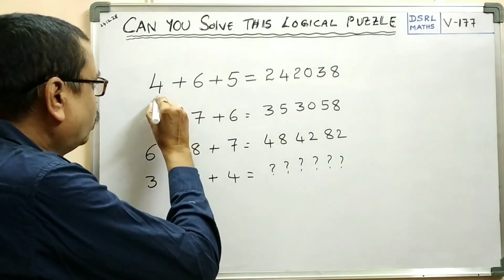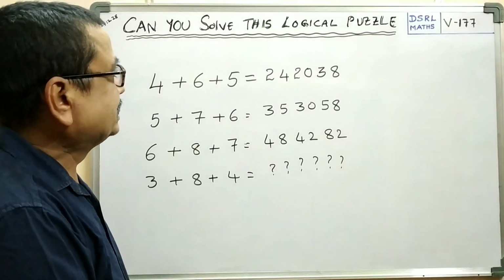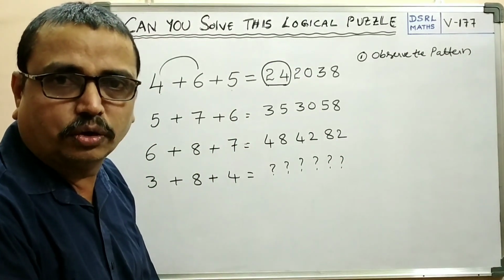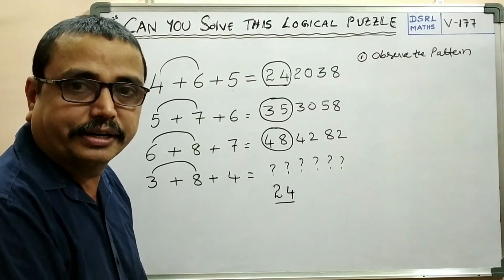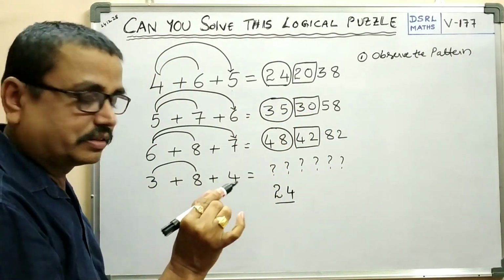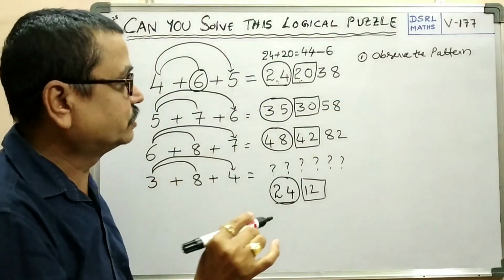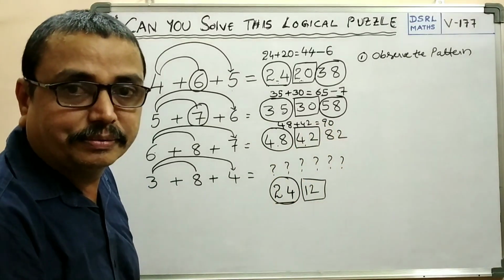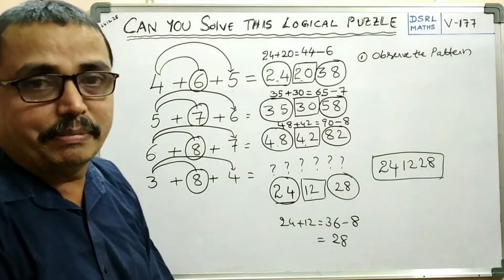CAN YOU SOLVE THIS CHALLENGING LOGICAL MATHS PUZZLE ??? || DETAILED EXPLANATION WITH STEP BY STEP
LOGICAL THINKING MATHS PUZZLE